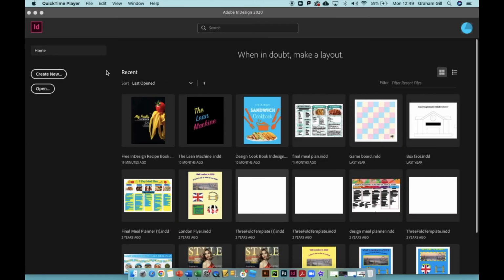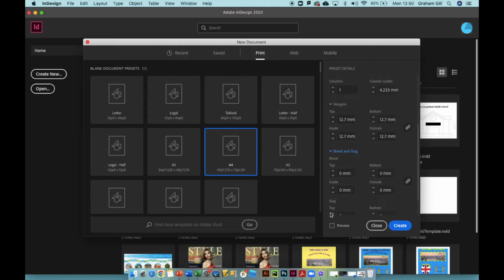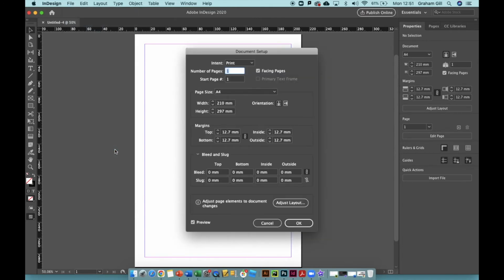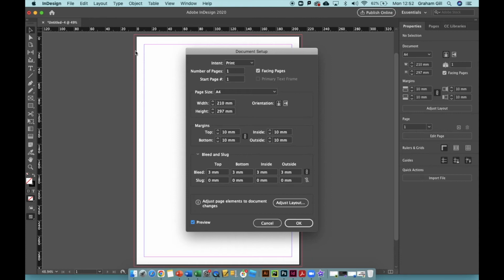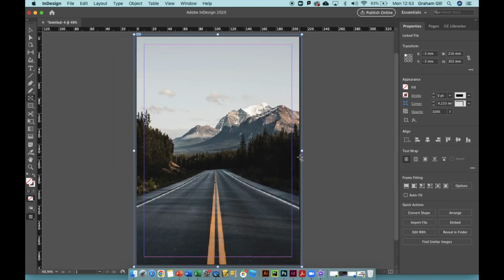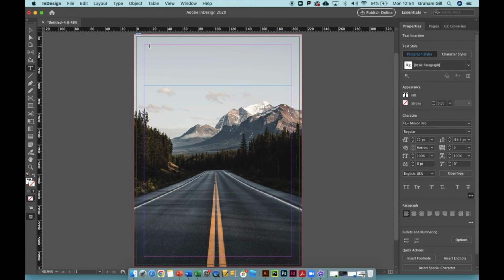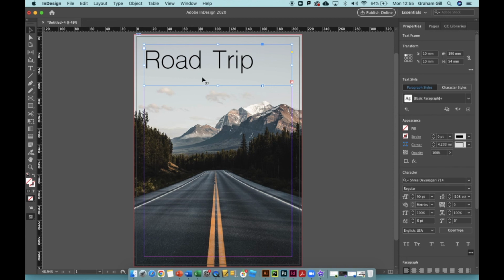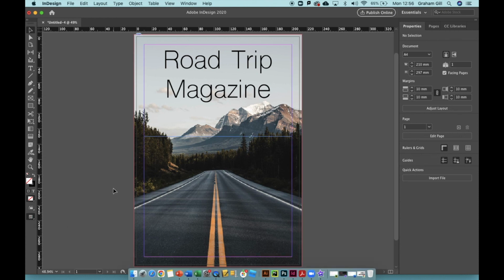InDesign Page Setup - Margins & Bleed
This video shows how to setup margins and bleed on your InDesign page.